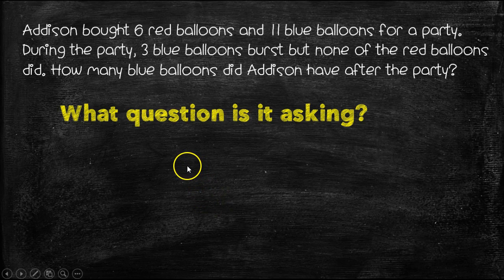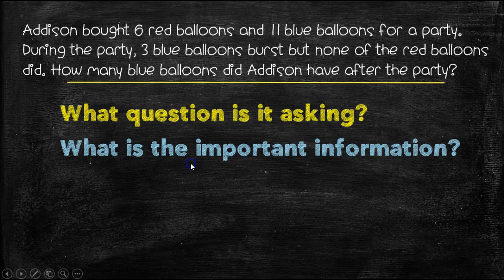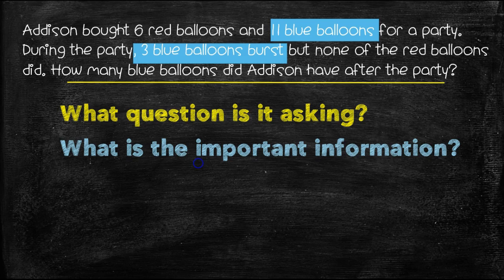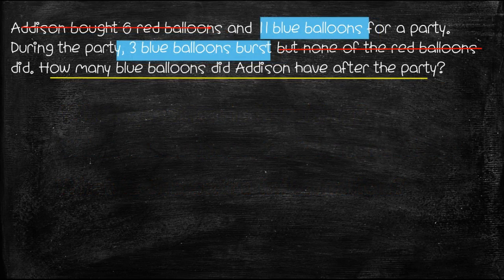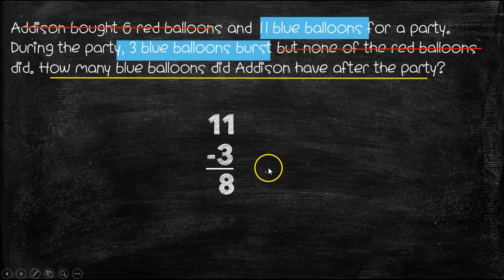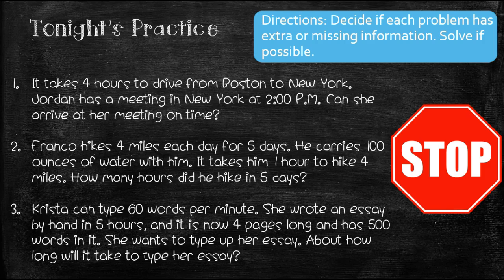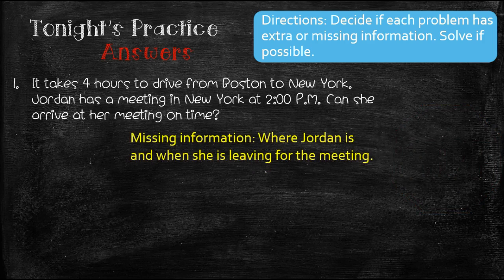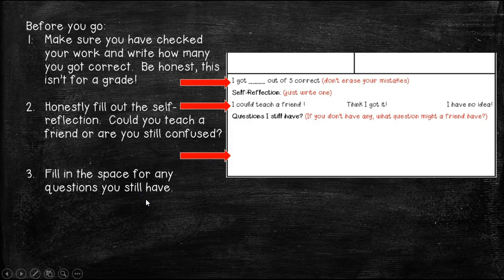Topic 5 Lesson 8